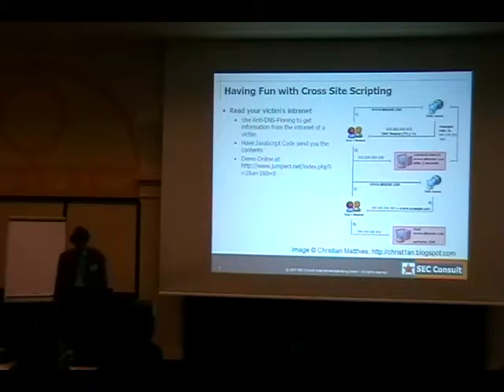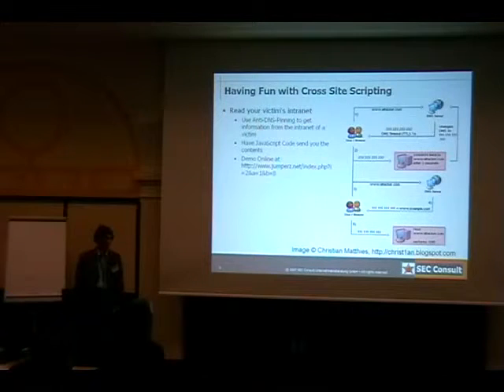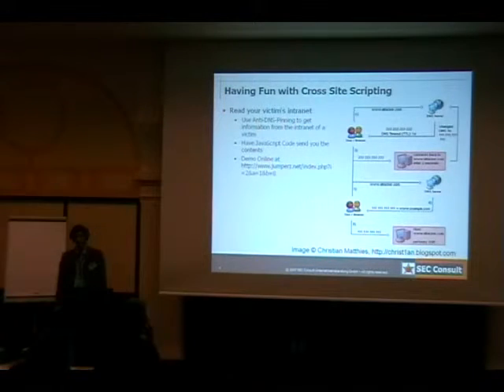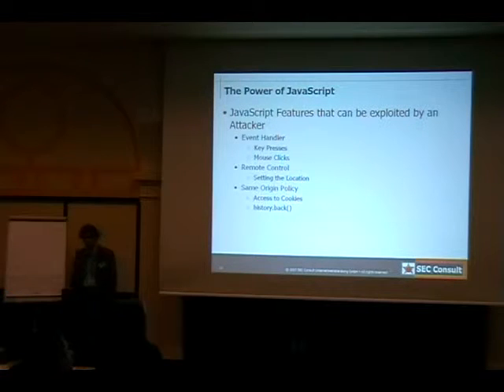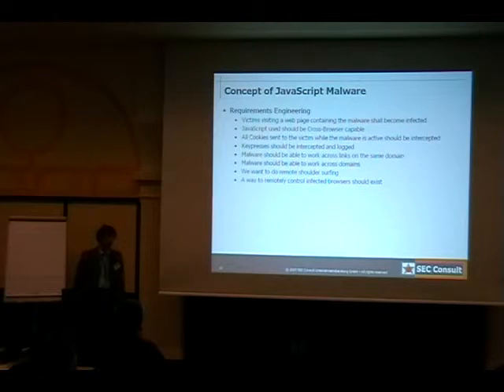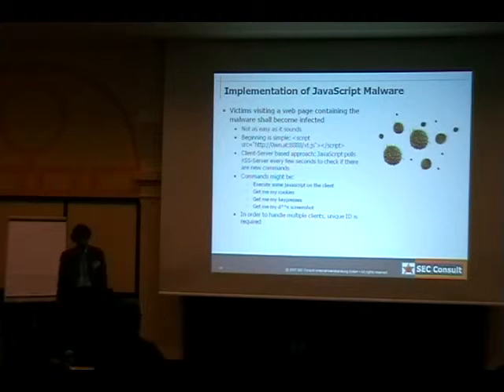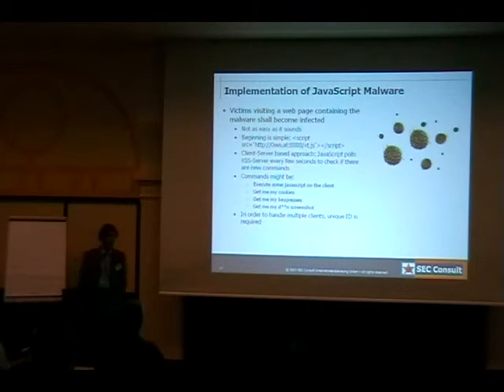DS07.KS.tag1.tp4_XSS.Browser.Hijacking.-.Daniel.Fabian_001